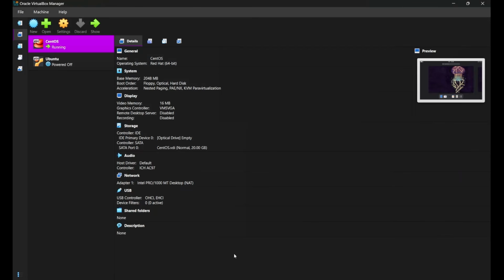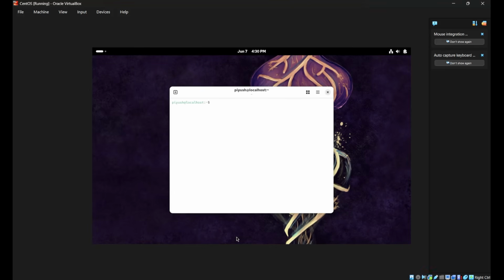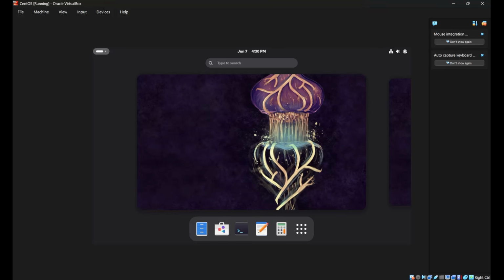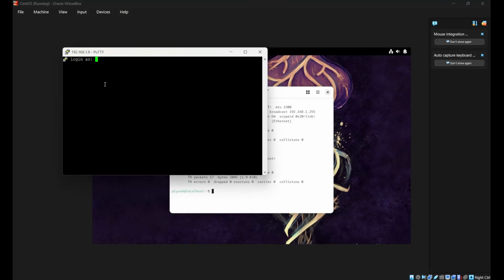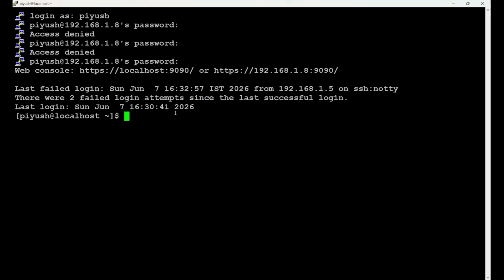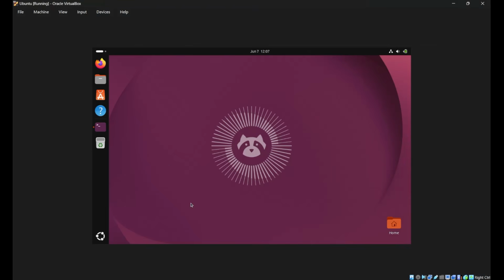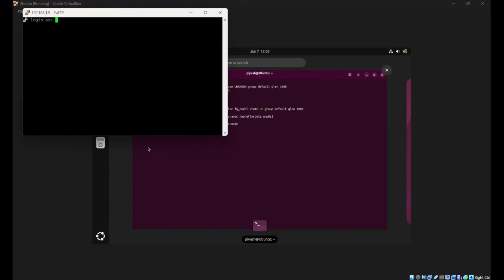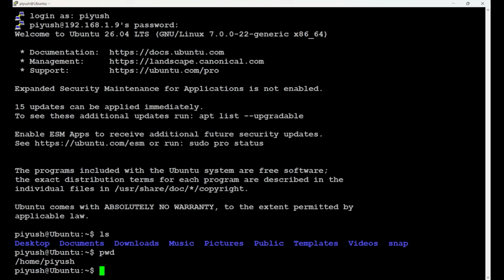How to Access and Control a Linux Virtual Machine Using PuTTY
In this step-by-step tutorial, you’ll learn how to access and fully control a Linux virtual machine using **PuTTY** from Windows 11. PuTTY is a popular SSH client that allows you to securely connect to Linux systems running in VirtualBox, VMware, or cloud environments and manage them using the command line.

This guide is perfect for beginners learning Linux, system administrators managing servers, DevOps engineers working with remote systems, and students practicing Linux commands in a virtual environment.

By the end of this tutorial, you will be able to:

* Connect to a Linux VM using PuTTY
* Run Linux commands remotely from Windows 11
* Manage files, users, and services on your VM
* Control your Linux system using SSH securely

## Step 1: Install PuTTY on Windows 11

2. Install the Windows 64-bit version
3. Open PuTTY after installation

PuTTY is a lightweight SSH client used to connect to Linux systems securely over a network.

## Step 2: Find Your Linux VM IP Address

On your Linux virtual machine, open the terminal and run:

```bash id="x8v9k1"
ip a

Look for an IP like:

* `192.168.x.x`
* `10.0.x.x`

This is the address you will use in PuTTY.

## Step 3: Enable SSH on Linux VM

Install and start the SSH service:

For Ubuntu/Debian:

```bash id="sshsetup1"
sudo apt update
sudo apt install openssh-server -y
sudo systemctl enable ssh
sudo systemctl start ssh

Check status:

```bash id="sshstatus1"
sudo systemctl status ssh

## Step 4: Configure VirtualBox / VMware Network

To allow PuTTY access:

* **Bridged Adapter (Best Option):** VM gets same network as host
* **NAT + Port Forwarding:** Forward port 22 to VM
* **Host-Only:** Works only between host and VM

👉 For beginners, Bridged Adapter is the easiest and most reliable.

## Step 5: Connect Using PuTTY

1. Open PuTTY
2. Enter Linux VM IP in **Host Name**
3. Set Port: `22`
4. Select **SSH**
5. Click **Open**

## Step 6: Login to Your Linux VM

A terminal window will appear:

* Enter your Linux username
* Enter password (hidden while typing)

If correct, you are now connected to your Linux VM.

## Step 7: Control Your Linux VM Using PuTTY

Once connected, you can fully manage your Linux system:

### System Control Commands

```bash id="syscmd1"
sudo reboot
sudo shutdown now

### File Management

```bash id="filecmd1"
ls
cd /home
mkdir test
nano file.txt

### System Updates

```bash id="update1"
sudo apt update && sudo apt upgrade -y

### Process Management

```bash id="proc1"
top
ps aux

## Step 8: Improve Security with SSH Keys (Optional)

Instead of passwords, you can use SSH keys:

* Generate key using PuTTYgen
* Add public key to `~/.ssh/authorized_keys`
* Login without password

This is widely used in production servers.

## Common Problems & Fixes

**Connection timed out**

* Check VM IP address
* Ensure SSH service is running
* Use Bridged networking

**Permission denied**

* Wrong username/password
* SSH key mismatch

**Port 22 not working**

```bash id="firewall1"
sudo ufw allow ssh

## Final Thoughts

Using PuTTY to access and control a Linux virtual machine gives you real-world experience in system administration and server management. Once connected, your VM behaves like a remote Linux server that you can fully control from Windows 11.